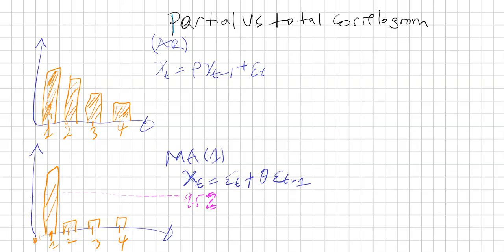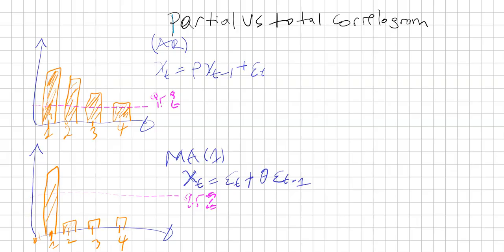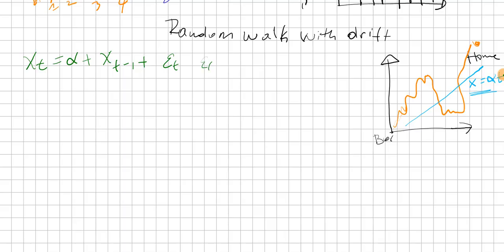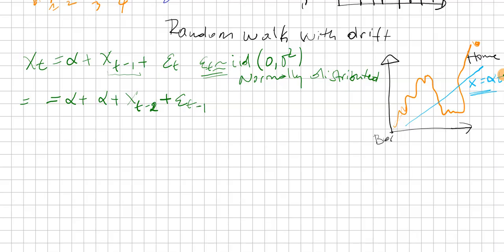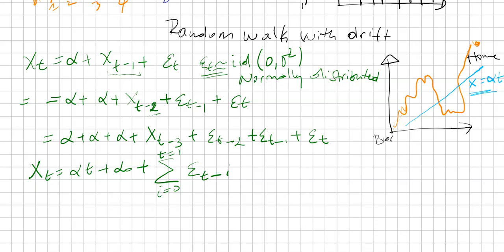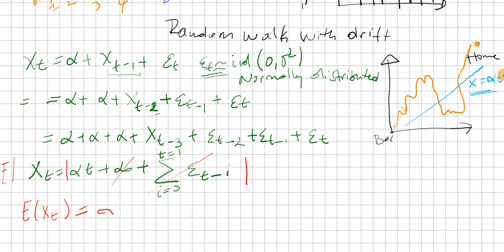Partial vs Total correlogram and Random walk with drift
Are you learning Econometrics.  This video explains Econometrics in a clear, step-by-step way designed for beginners and university students.
This video is suitable for students studying Economics, Statistics, Econometrics, and related fields.